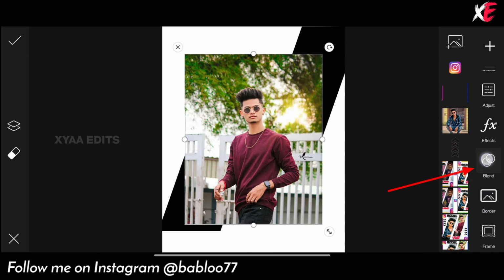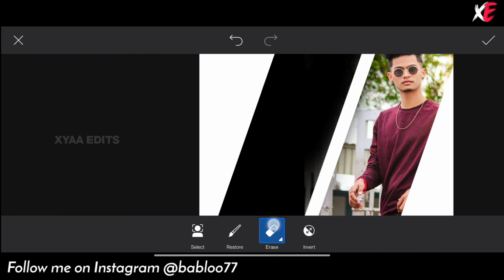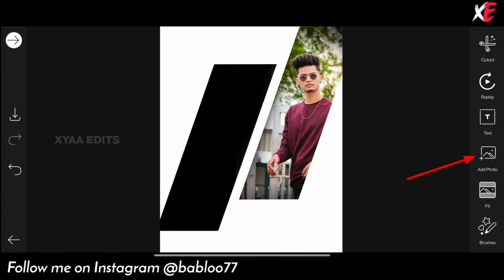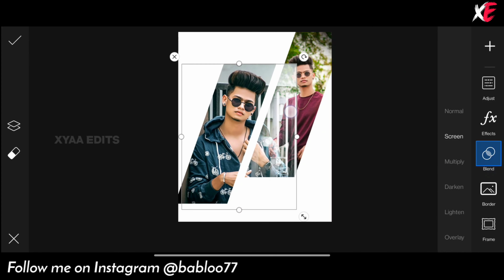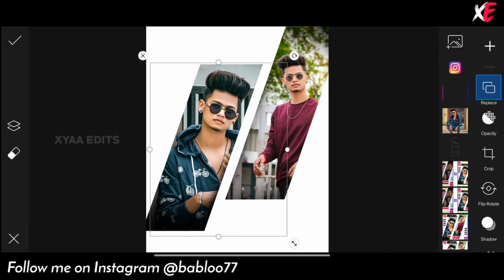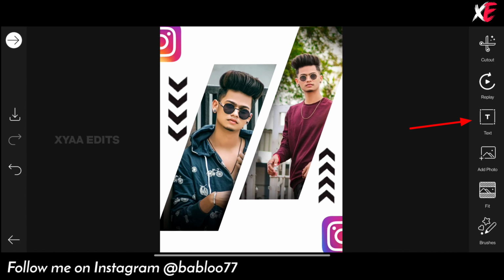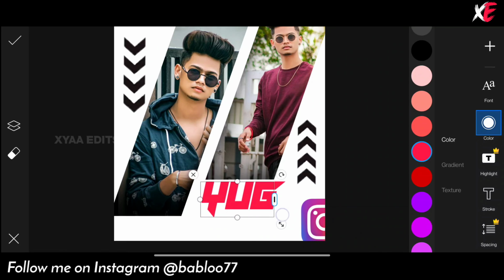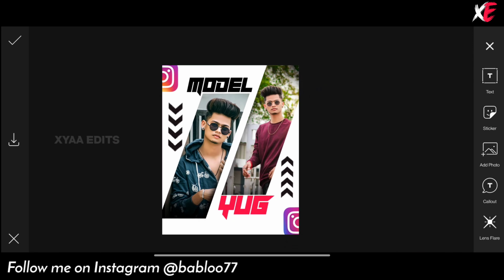PicsArt Boys Stylish Photo Editing || Picsart editing new style - Xyaa Edits 🔥